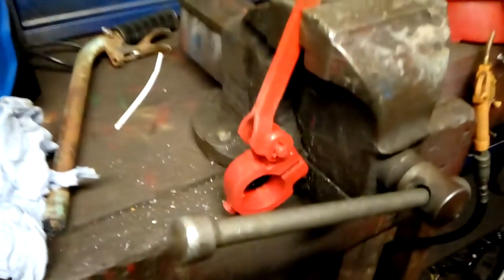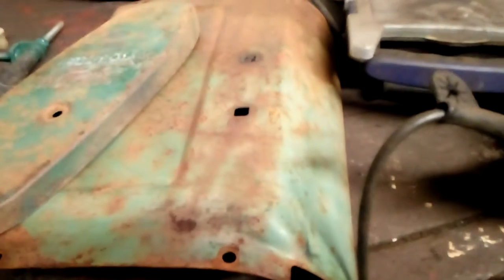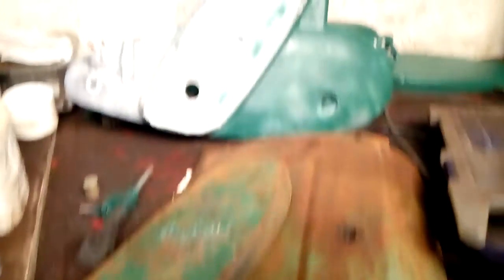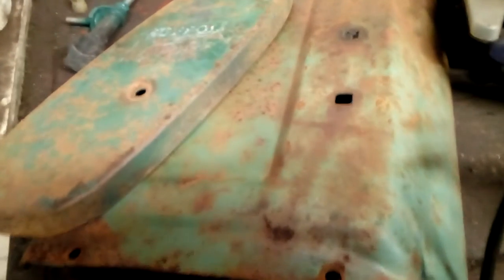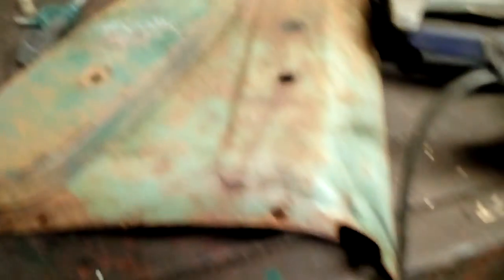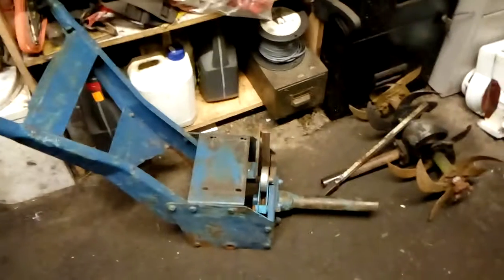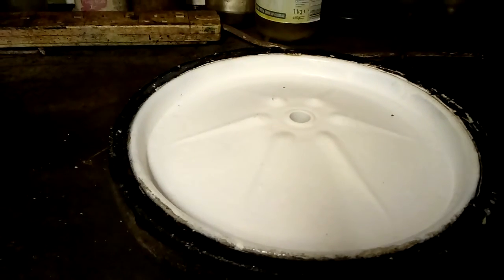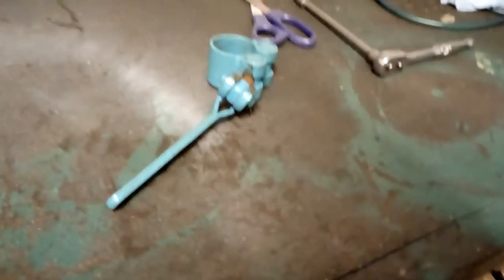LANDMASTER ROTAVATOR 100 . SUFFOLK SUPER PUNCH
I  AM  DOING  UP  A  LANDMASTER  100  ROTAVTOR  FROM  THE  GREAT  DORSET  STEAM  FAIR . AND  A  SUFFOLK  SUPER  PUNCH  PETROL  MOWER  WITHOUT  BLADES .